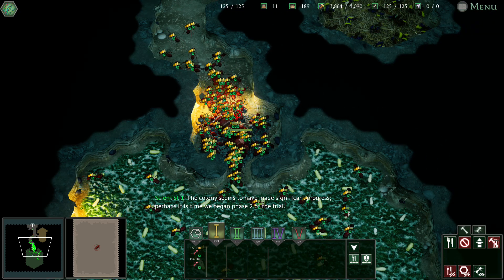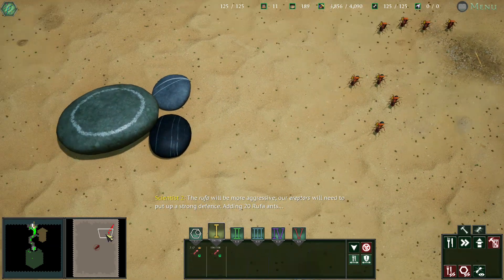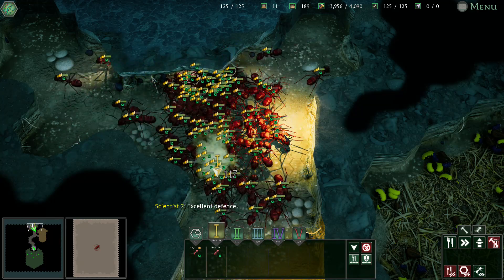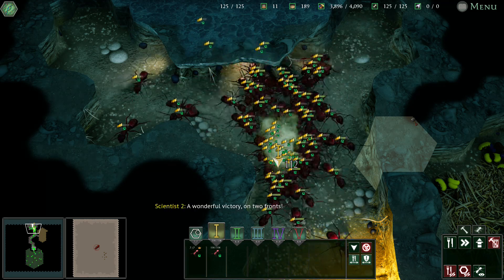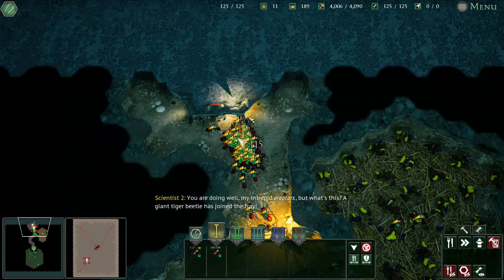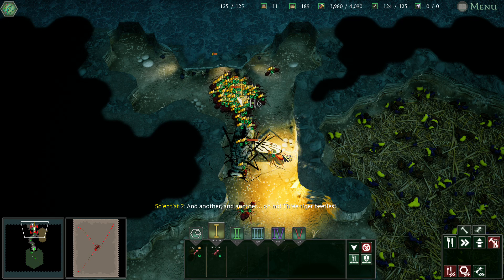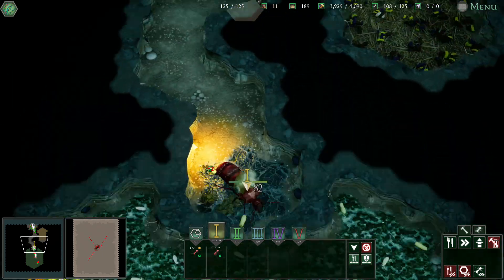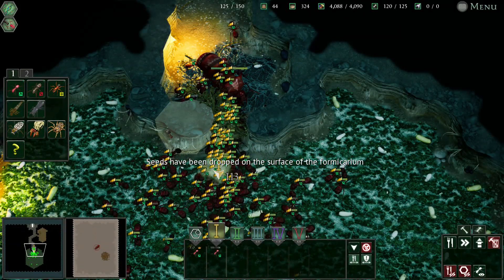Empires of the Undergrowth: Workers Only Formicarium Challenge II on Medium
Attempt on 06/11/2020

The developers of Sim-Ant-Meets-RTS game Empires of the Undergrowth referenced an achievement for doing the Formicarium challenge (where scientists subject a fictitious ant colony to attacks) with just the default worker caste of ants. The devs made a comment that they doubted the 2nd or 3rd challenges could be completed with just workers and asked for video proof. I have accepted that challenge :D

Empires of the Undergrowth has two primary modes. In the first, you play as the newly-formed Queen of a fictitious Gene Thief colony, safely tucked away in your Formicarium while the two scientists "ooh" and "ahh" over what a clever cookie you are. This mode is largely sandboxy. The secondary mode is where you will spend most of your time. In these secondary modes, you'll play as specific ants like Black Ants, or Wood Ants, or Leaf Cutters. These ants are distinctive from one another and feature different strengths and weaknesses as well as enemies and environments. Winning levels in these secondary modes awards you food, territory to expand your Formicarium, and DNA to evolve and upgrade your ants.

The game was originally a Kickstarter project and has been in Steam Early Access for several years now.